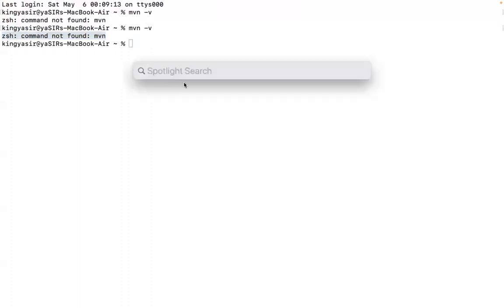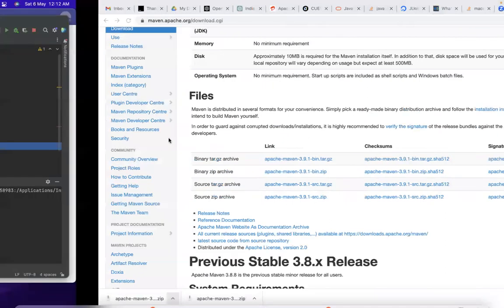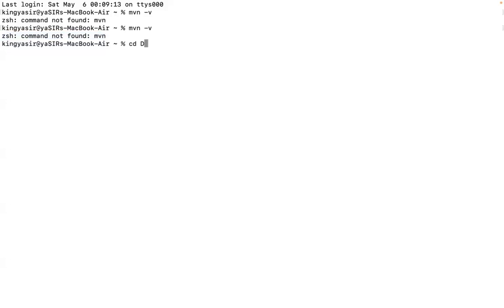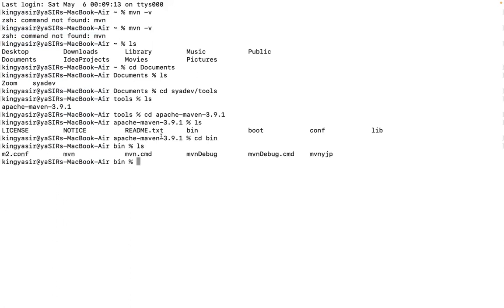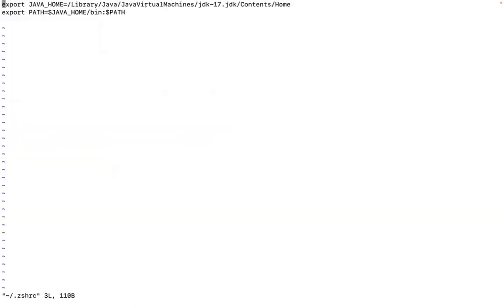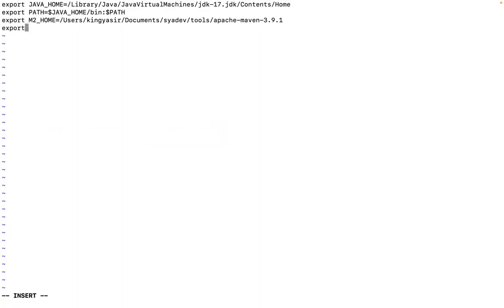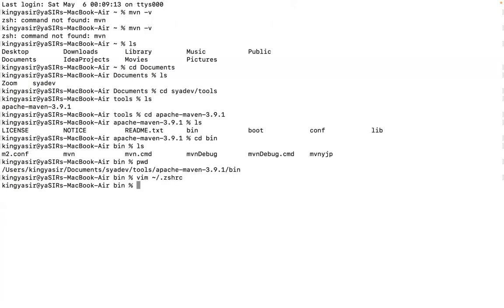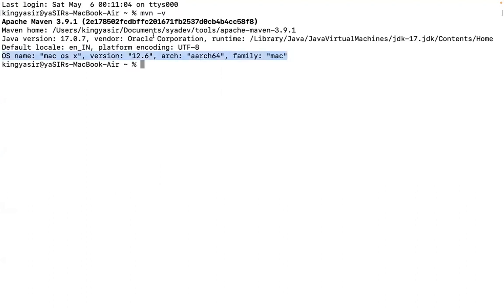How to install Maven in Mac | Apache Maven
Maven, a Yiddish word meaning accumulator of knowledge, began as an attempt to simplify the build processes in the Jakarta Turbine project. There were several projects, each with their own Ant build files, that were all slightly different. JARs were checked into CVS. We wanted a standard way to build the projects, a clear definition of what the project consisted of, an easy way to publish project information, and a way to share JARs across several projects.

The result is a tool that can now be used for building and managing any Java-based project. We hope that we have created something that will make the day-to-day work of Java developers easier and generally help with the comprehension of any Java-based project.